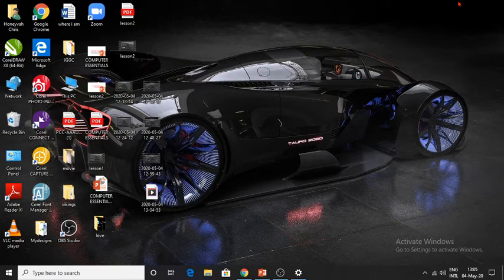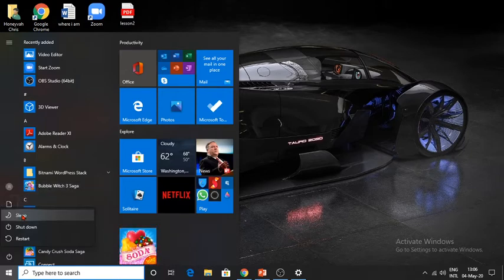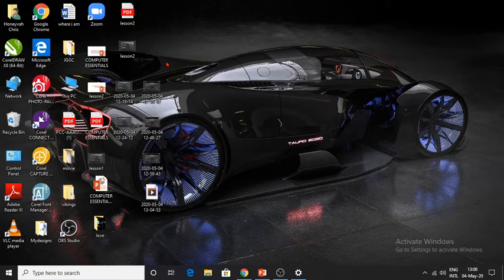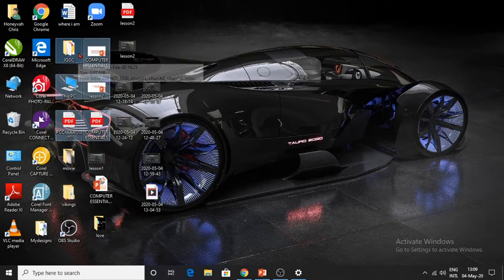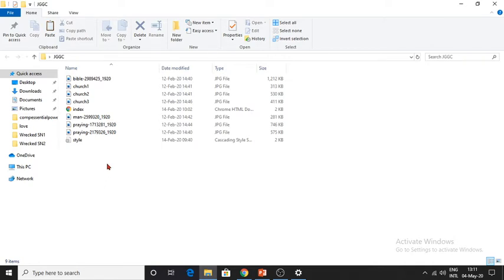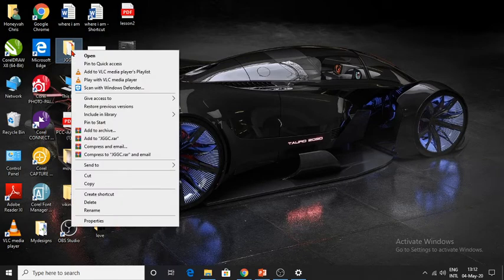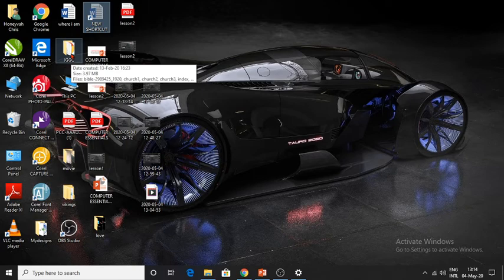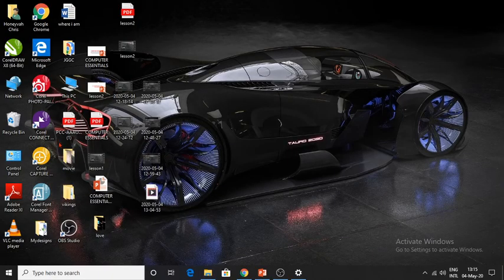ICDL Computer Essentials